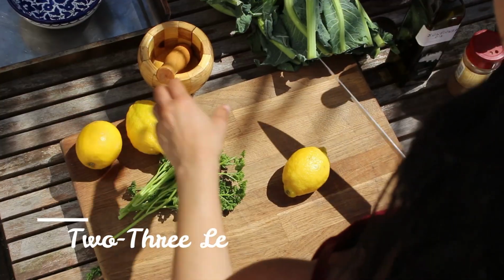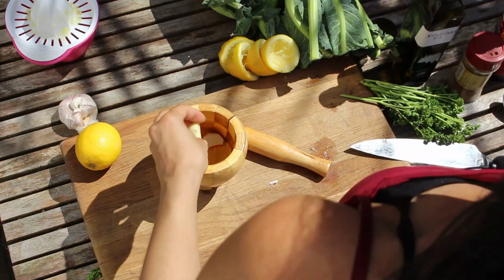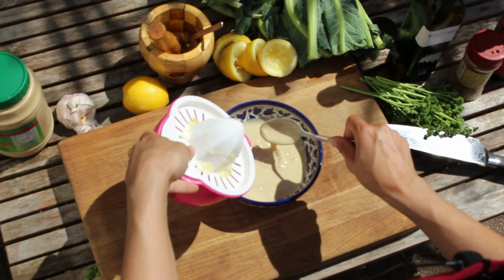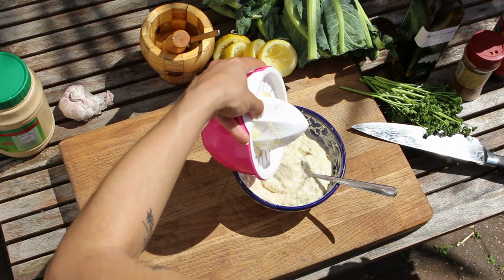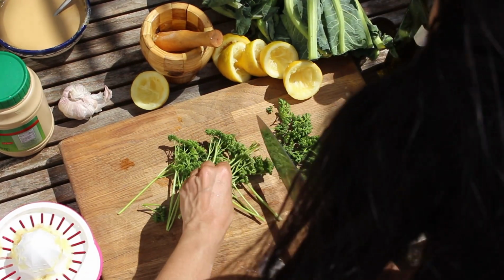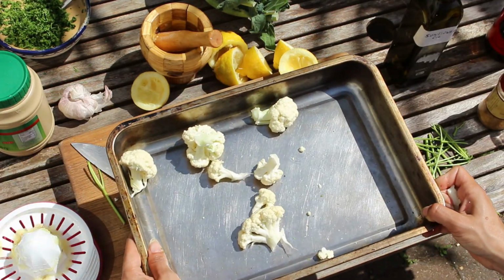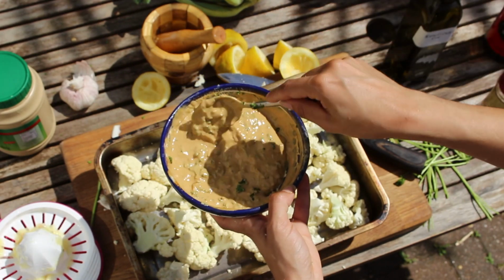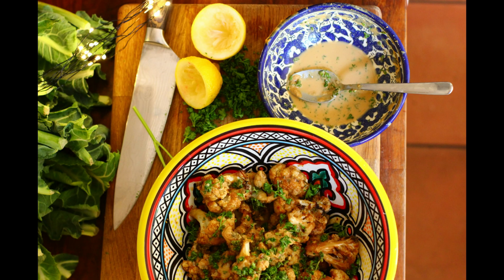Roasted Cauliflower With Tahini SUPER EASY VEGAN GLUTEN FREE زَهرة بِطحينة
Often gluten free recipes can turn out boring.  This is definitely not boring!  With melt-in-the-mouth cauliflower and the tangy edge of tahini dressing with lemon you'll keep coming back for more!

0:00 Intro
01:00 Recipe
02:44 Tahini dressing
06:24 Cauliflower time!
08:10 Mix all together
09:14 Final result

Ingredients:
2 - 3 lemons
5 table spoons of tahini
1-2 table spoons of soy sauce or tamari (optional)
A handful of parsley
Salt and paper (add them with tahini mix I forgot to mention it in the video)
Two medium Cauliflower or one large
A little bit if oil